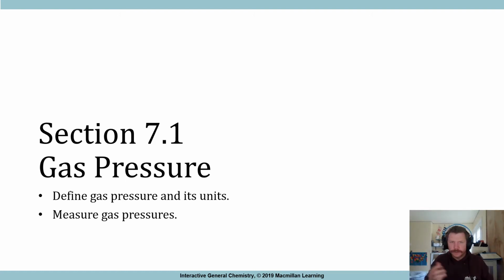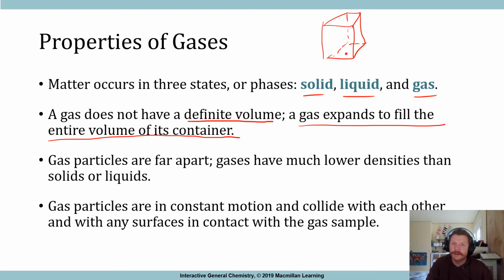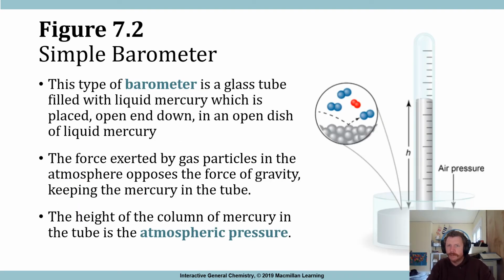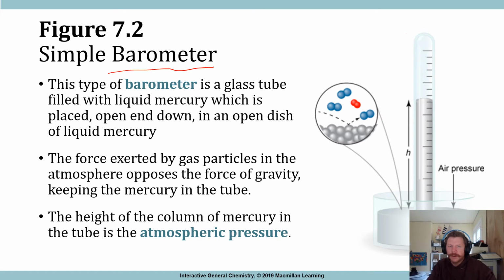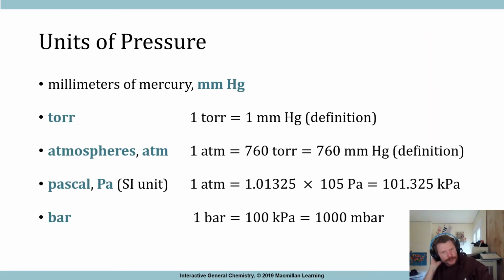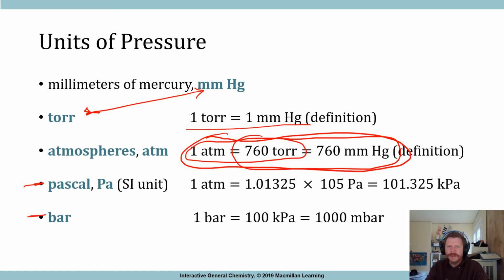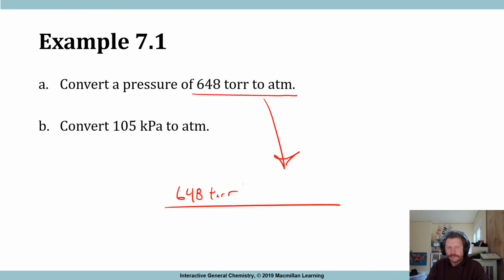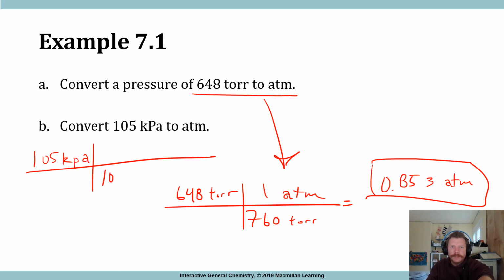Chapter 7 pt1 - CHEM 1341